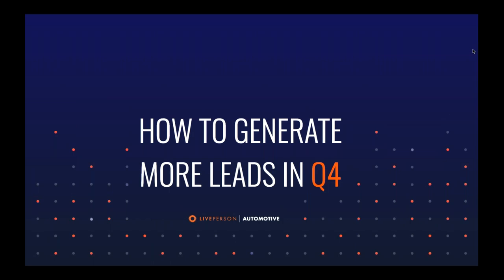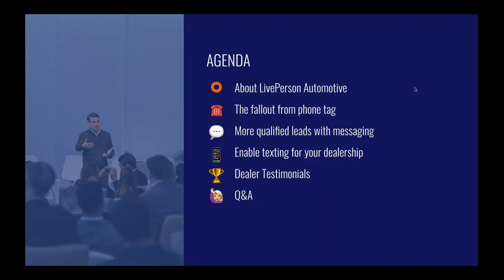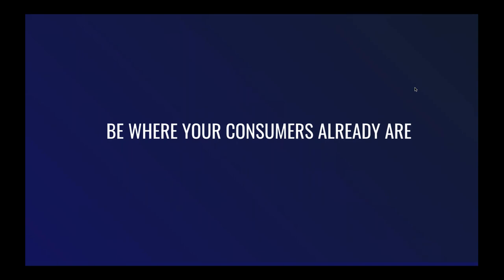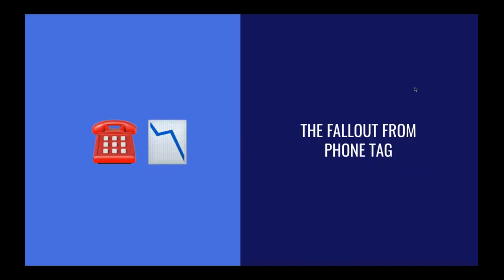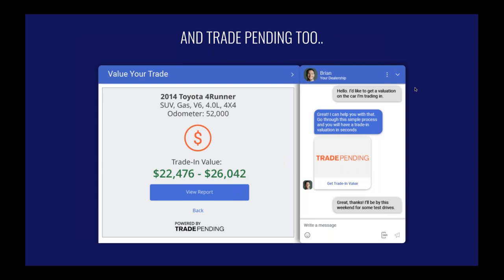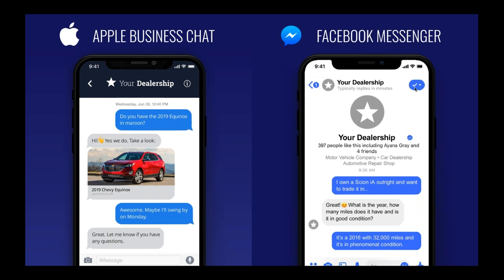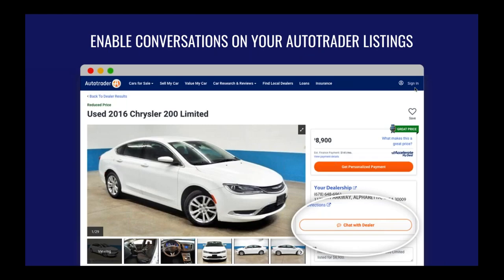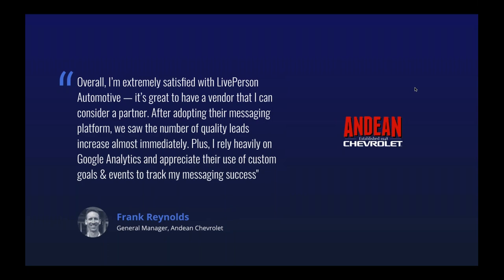How to Generate More Qualified Leads in Q4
Car shoppers have a lot of questions and dealerships need to be available to answer them quickly, concisely and at scale to maximize sales. 88% of consumers do more than half of their car research and shopping online. Learn how to connect with shoppers during that journey using messaging, bots and your best sellers to share inventory, financial forms, book test-drives and send trade-in estimates. Interactions drive transactions, it’s time to capitalize on all of them!